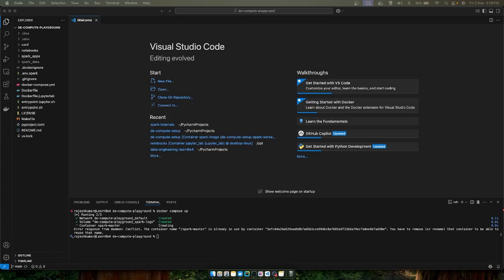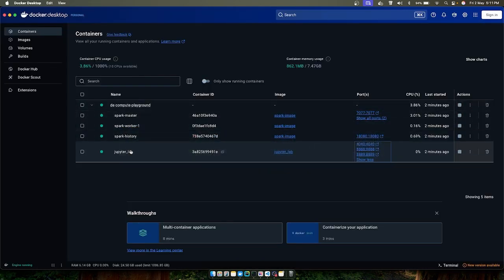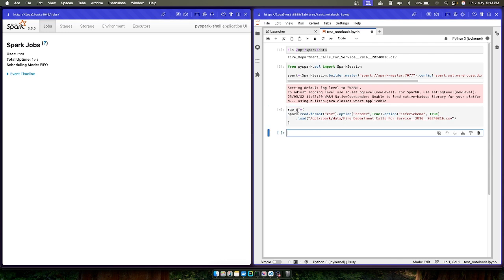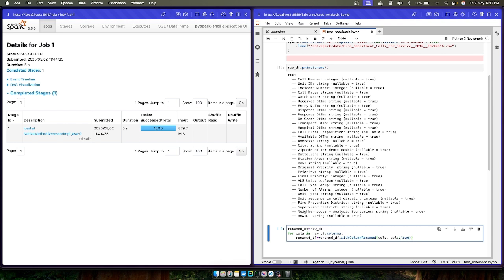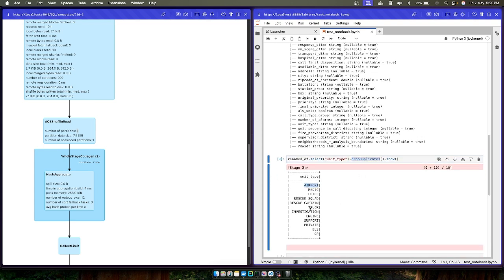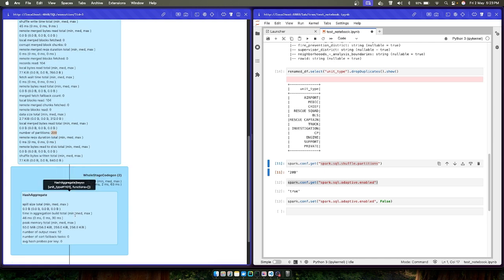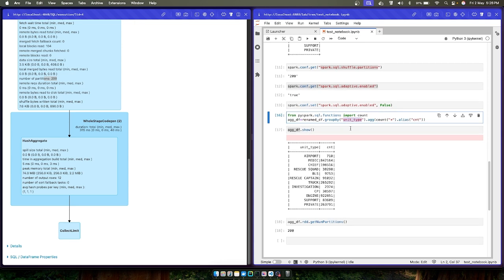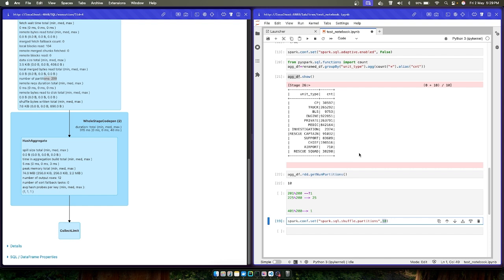Understand shuffle during GroupBy in Apache Spark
Learn how spark shuffle the data when you perform groupBy